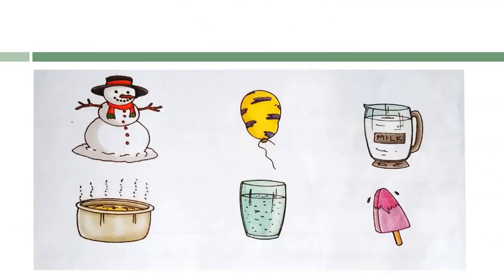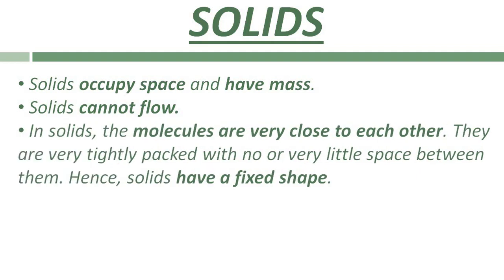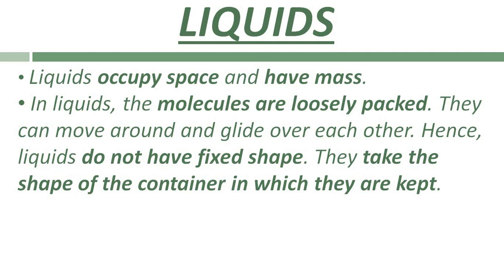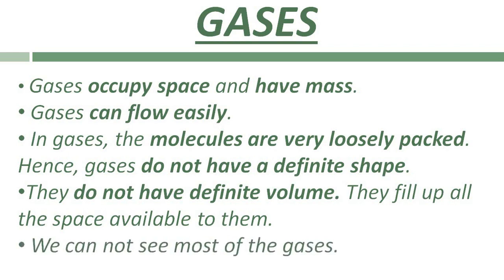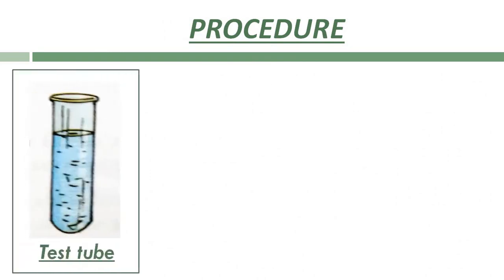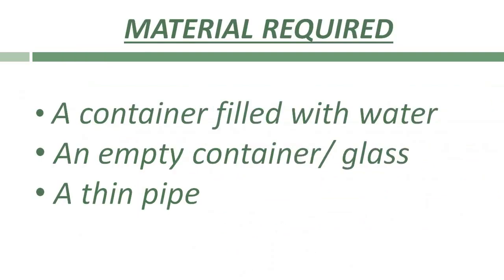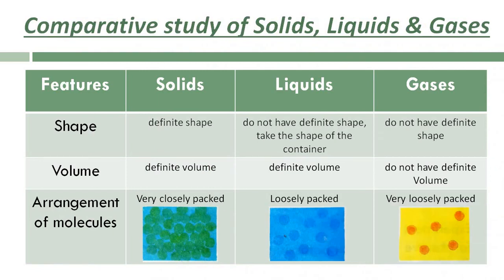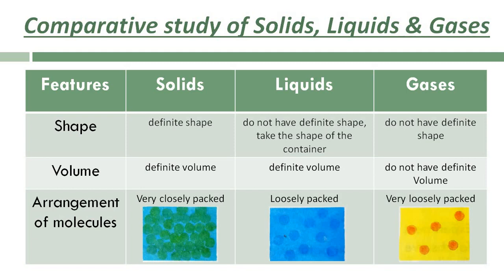Class-5| Science Chapter-6| Solids, liquids and gases| Part-1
It is about matter and its state, Properties of solids, liquids and gases, atoms and molecules